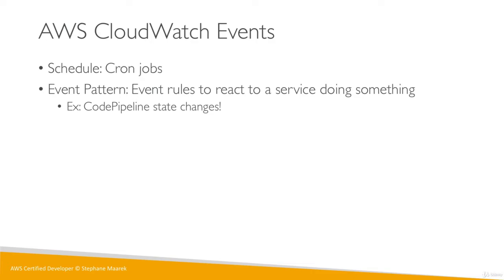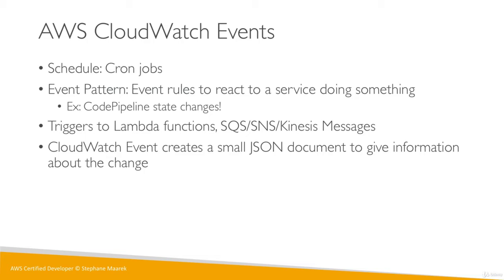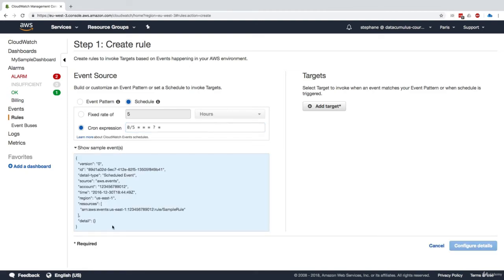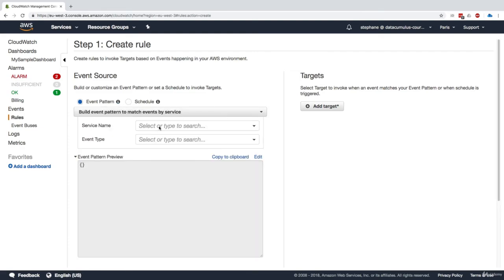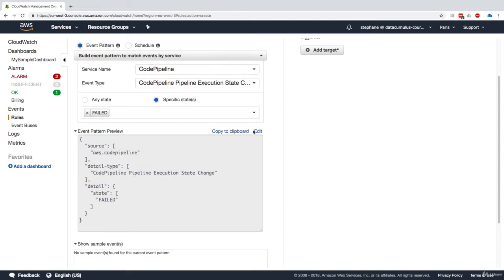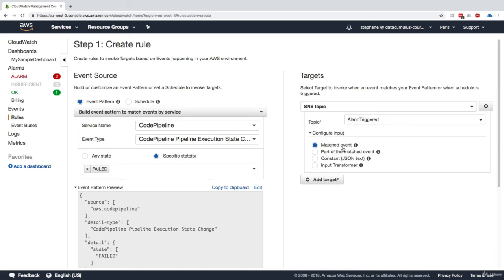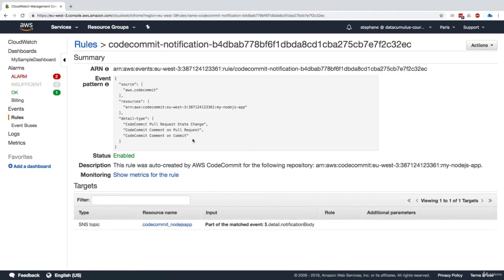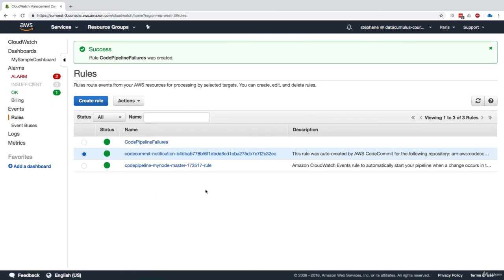11. 6 AWS CloudWatch Events